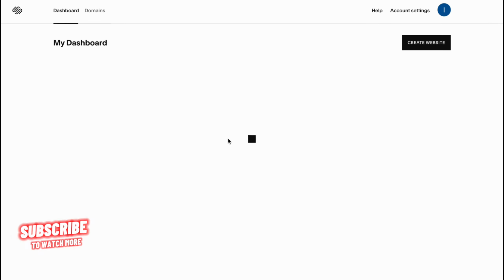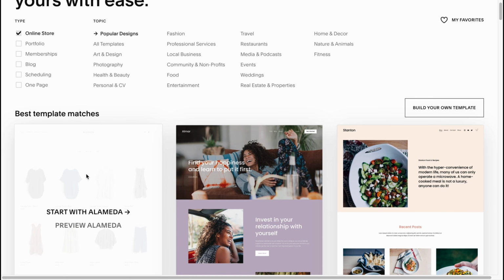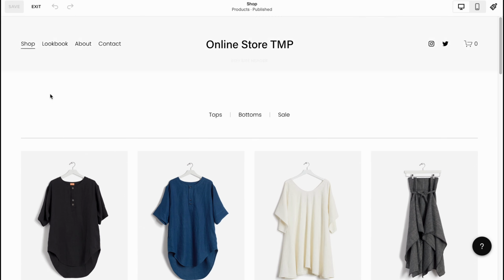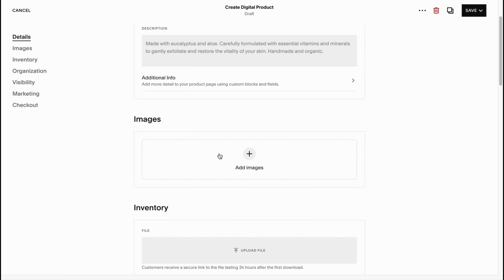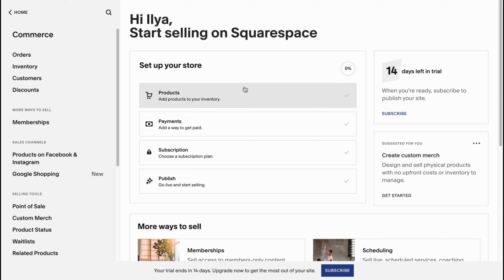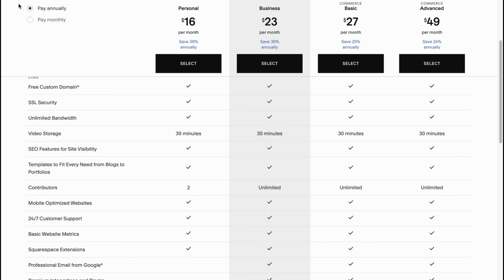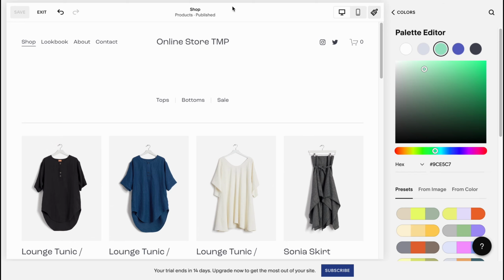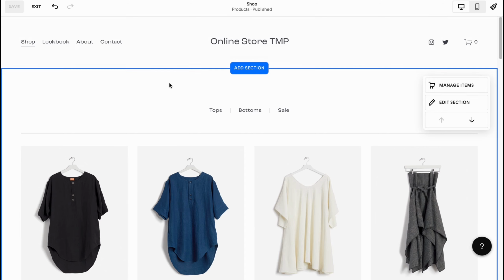Squarespace Ecommerce Review in 2023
If you're looking for an ecommerce platform that's both powerful and easy to use, Squarespace may be the perfect option for you. In this review, we'll take an in-depth look at Squarespace's ecommerce features, including product management, payment processing, shipping options, and more. We'll also discuss the pros and cons of using Squarespace for ecommerce, and compare it to other popular platforms on the market. By the end of this review, you'll have a better understanding of whether Squarespace is the right choice for your ecommerce business.